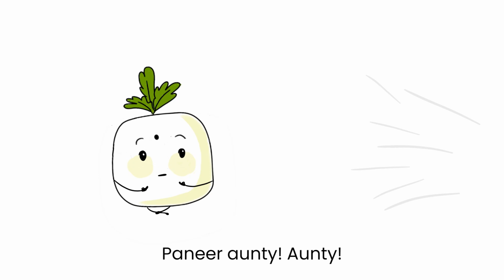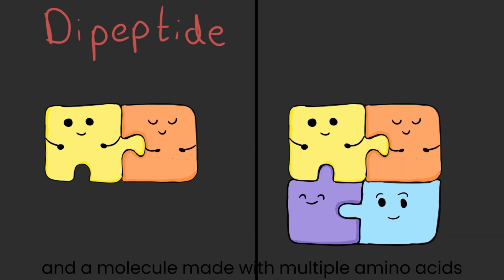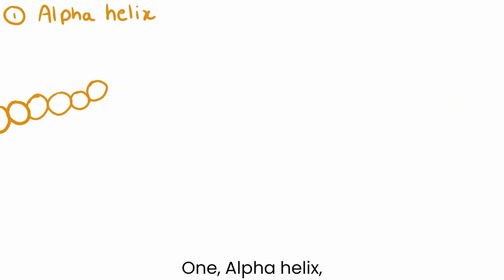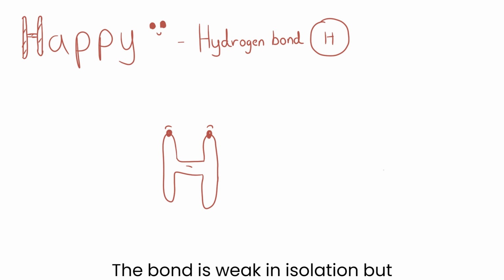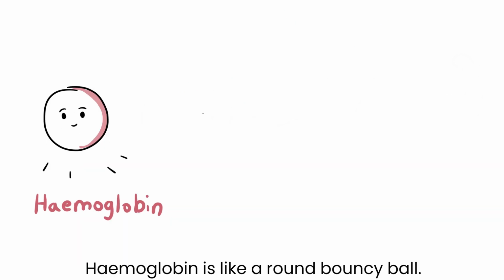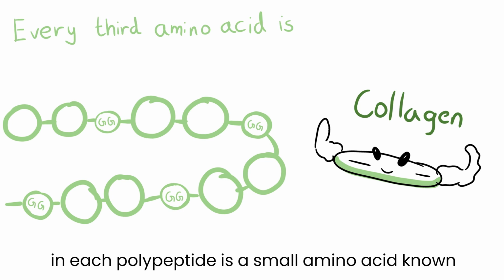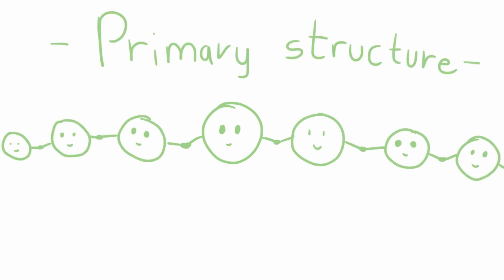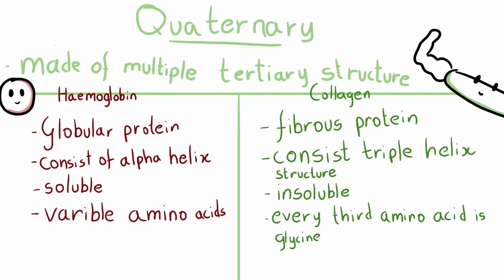THE ULTIMATE GUIDE TO PROTEIN STRUCTURE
In this short video, we will explore all about protein and its structure in a entertaining manner.

You'll learn about:
0:28
- Primary structure
- What is a Peptide bond
1:28
- Secondary structure
1:52
- Tertiary structure
2:46
- Quaternary structure
- Difference between haemoglobin and collagen

Enjoyy!!!